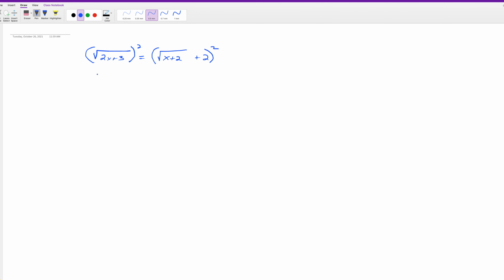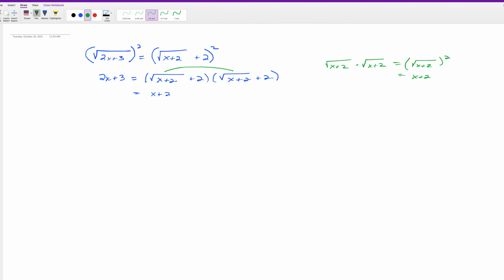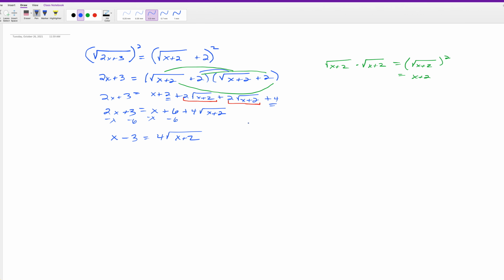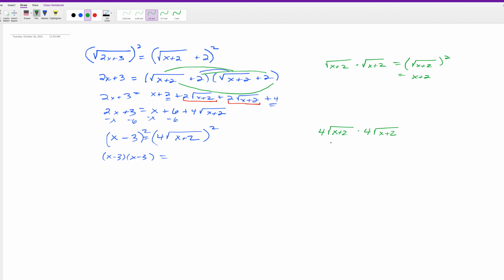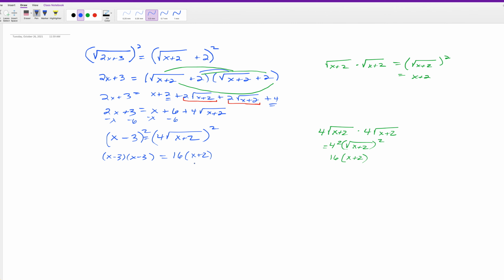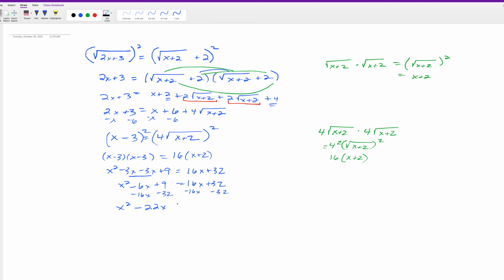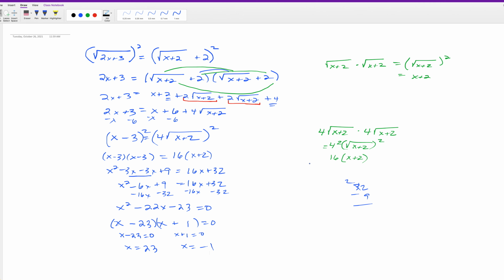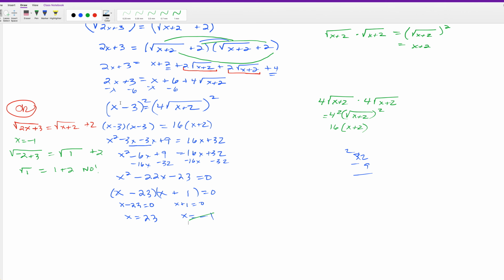Double Radical Equation